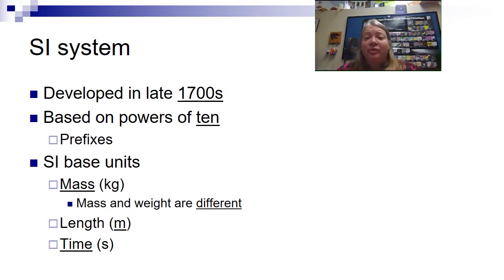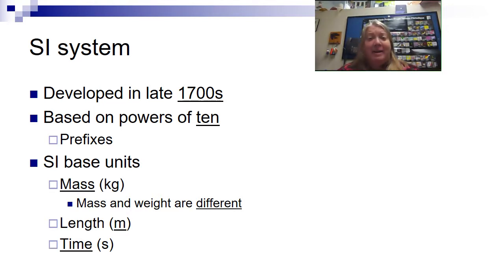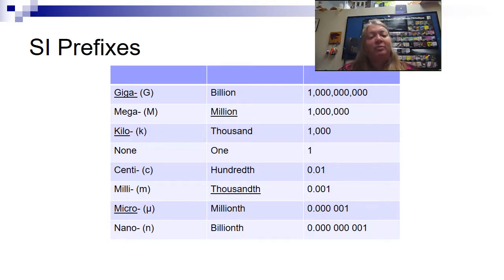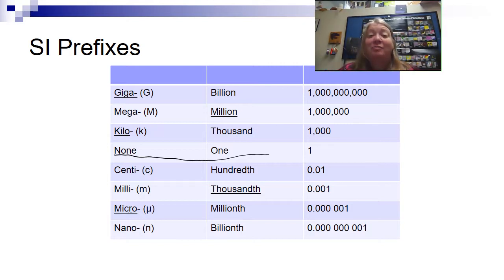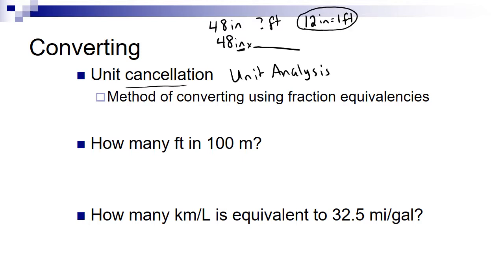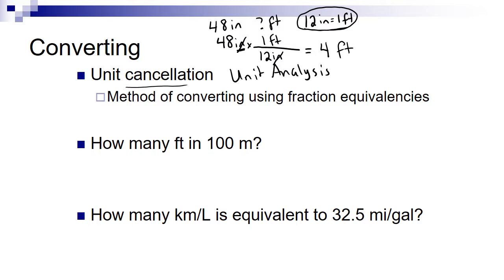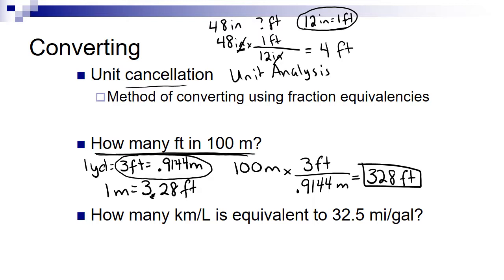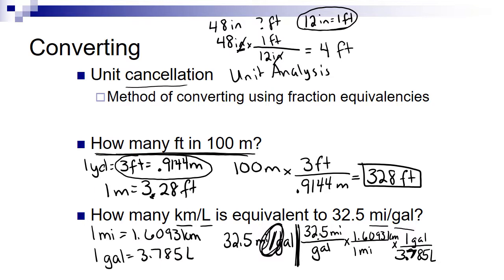ch 01 the chemistry of our lives part 6 video